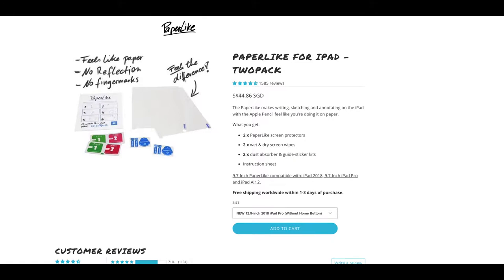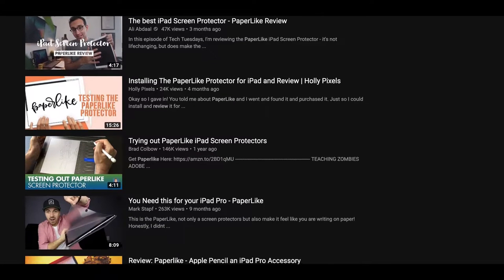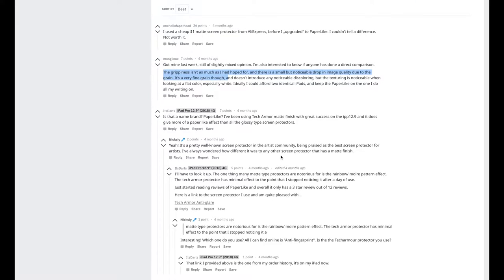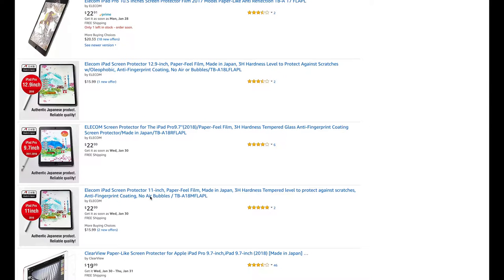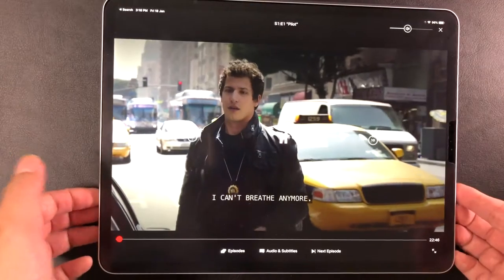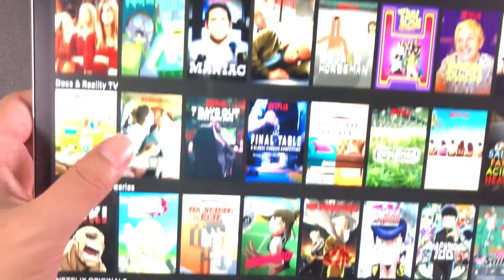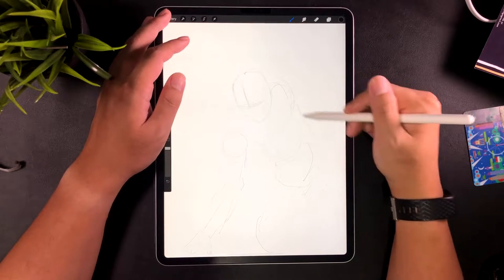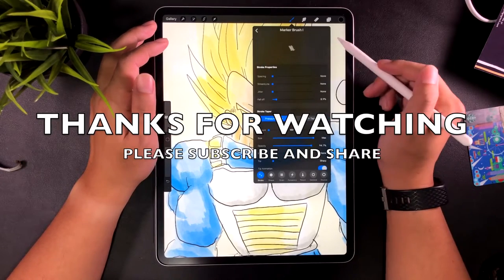Review Miếng dán màn hình Ipad Elecom Paper- Feel Film- happystores.com.vn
Happy Stores là hệ thống cửa hàng bán lẻ các thiết bị điện tử, thiết bị nghe nhìn và đồ dùng gia đình của các nhãn hàng nổi tiếng như Sony, Elecom, Sunhouse... với giá cạnh tranh, quà tặng giá trị.

➡ Hotline hổ trợ: (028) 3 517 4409